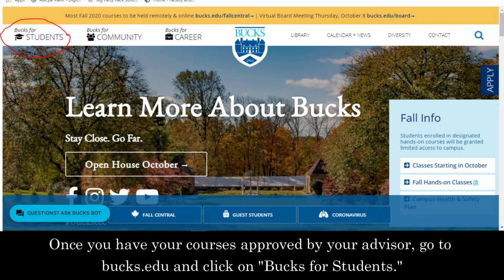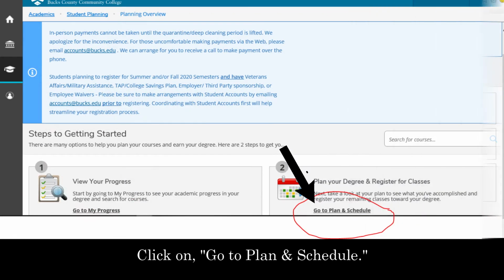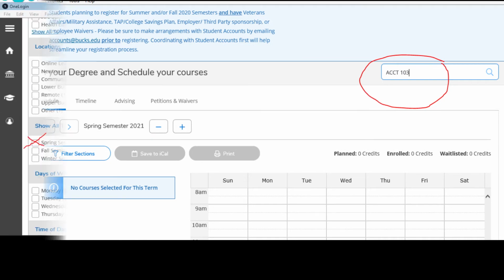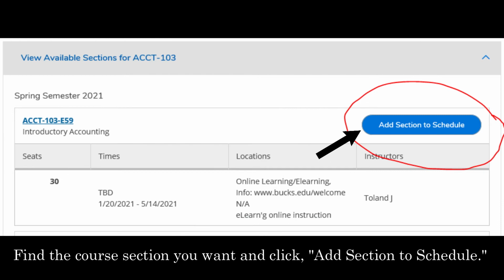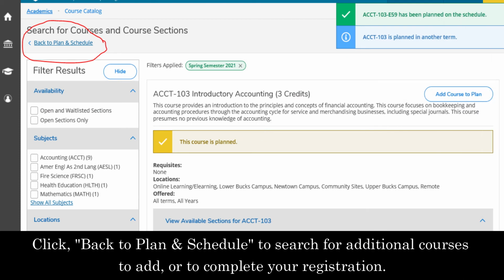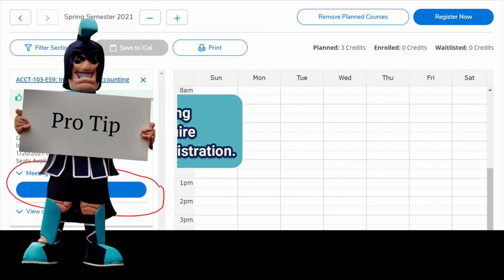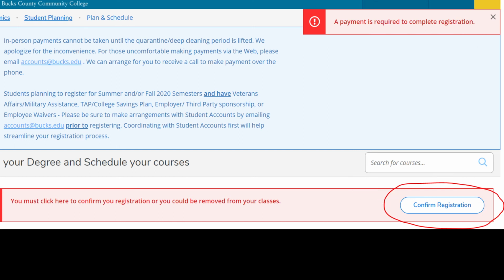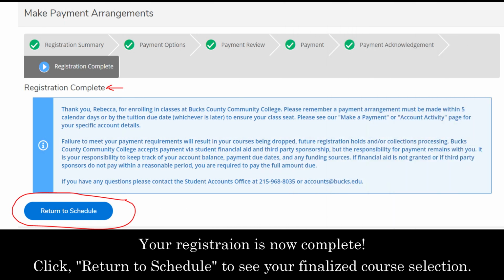How to Register for Classes at Bucks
Want to register for classes at Bucks but not sure where to begin? This step-by-step video will walk you through the registration process to ensure you secure all of the courses you need!